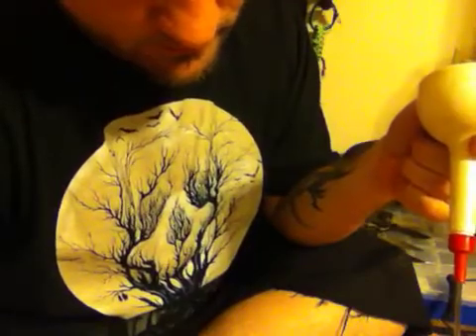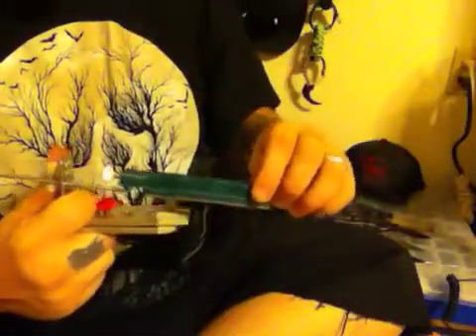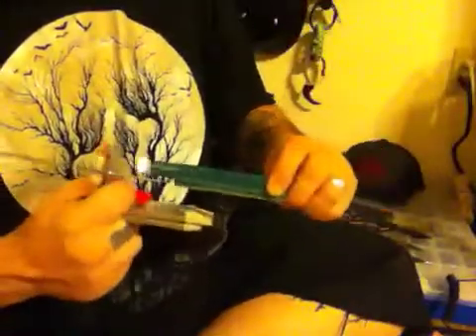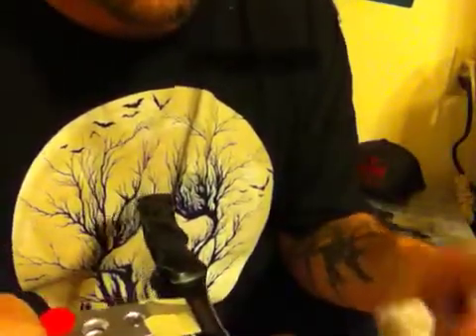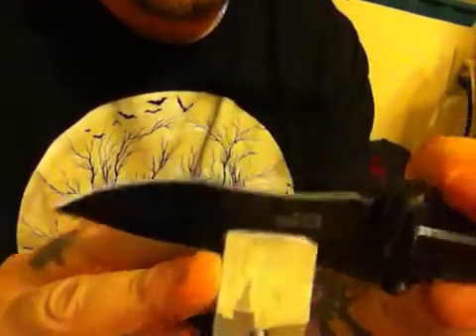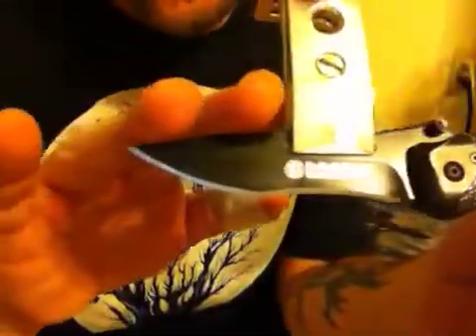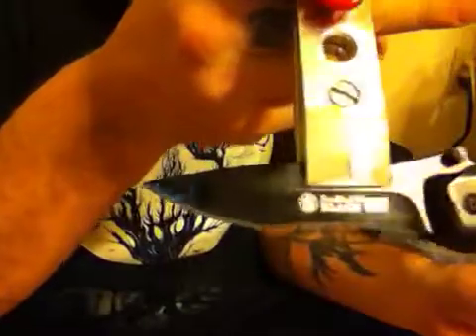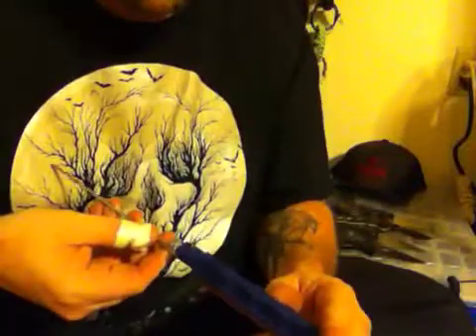S&W Recurve Sharpening Black Ops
Vid 4 in the series. More stones and more Black Ops fun!